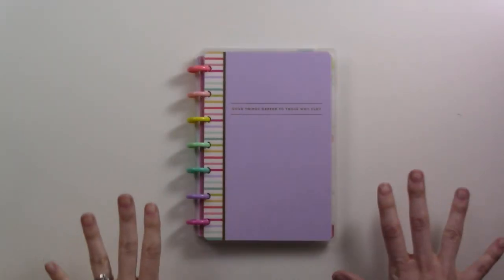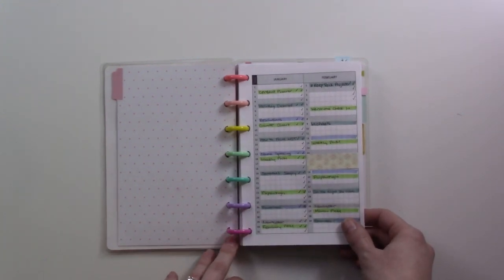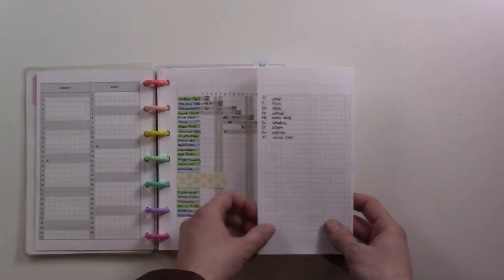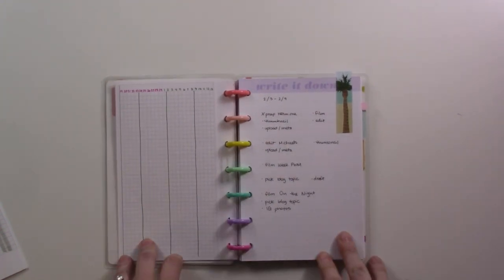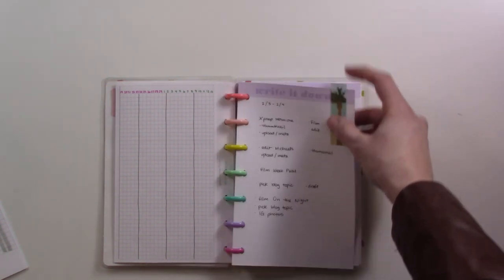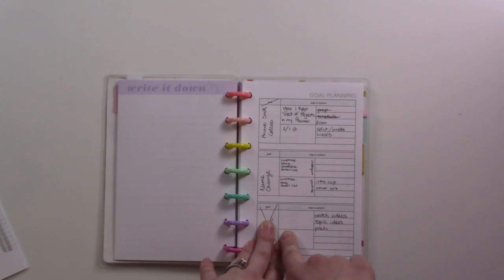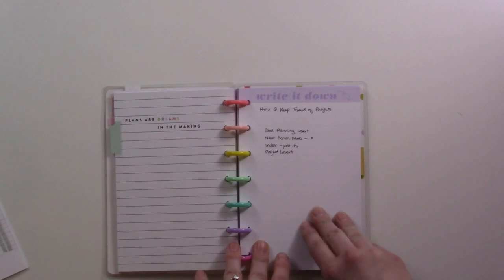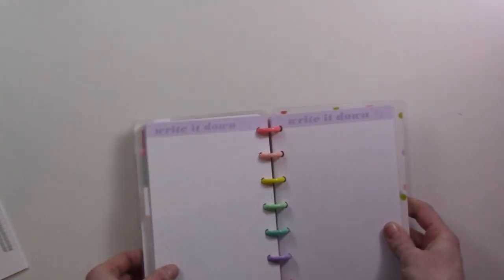Revisiting My Content Planner | Hermione the Happy Planner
Last month I showed you my Content Planner setup. Now that I've been using it for a while, here's a check-in to show you how it's working!